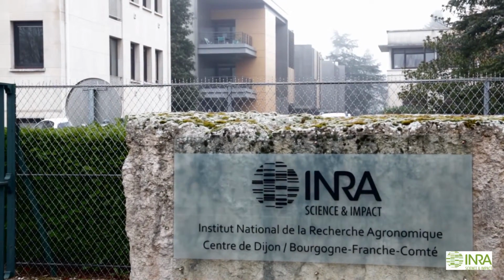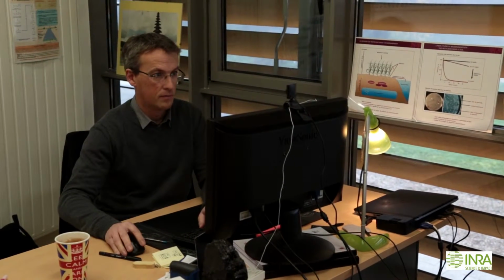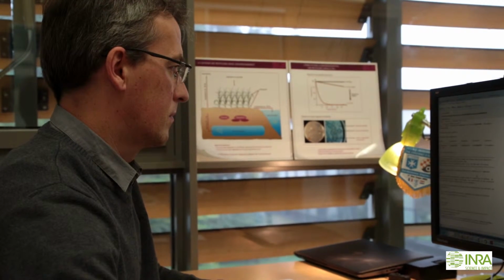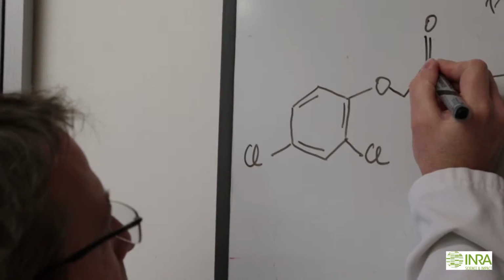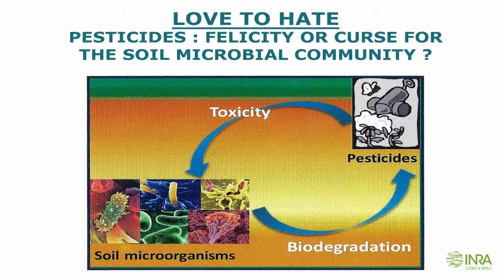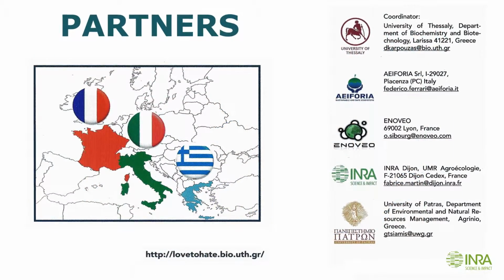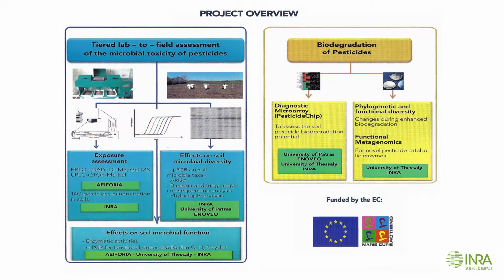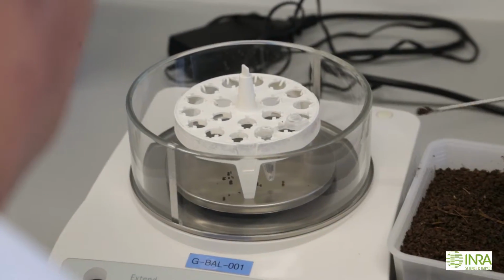LOVE TO HATE, INRA Dijon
Love to hate project, pesticides felicity or curse for the soil microbial community, brief description of soil DNA extraction.
INRA Dijon
LOVE-TO-HATE is an Industry Academia Partnership Project funded by EC within the frame of Marie Curie Actions FP7 which is expected to shed light into the complex interactions between pesticides and soil microbes and the parameters controlling which way the balance will go: toxicity or adaptation.